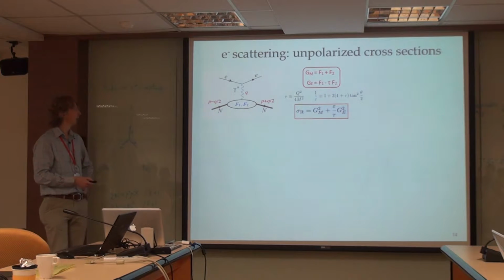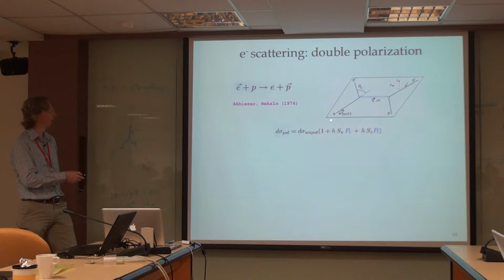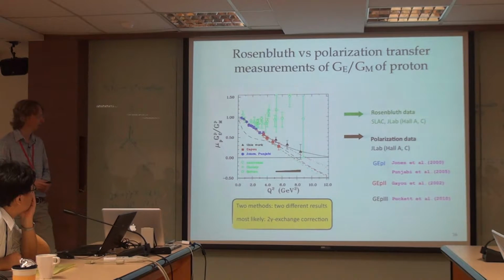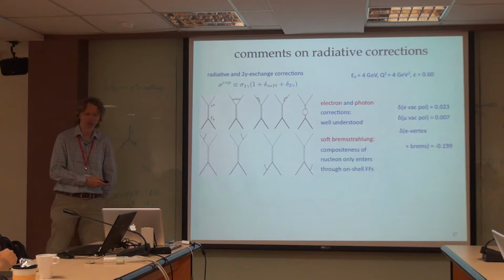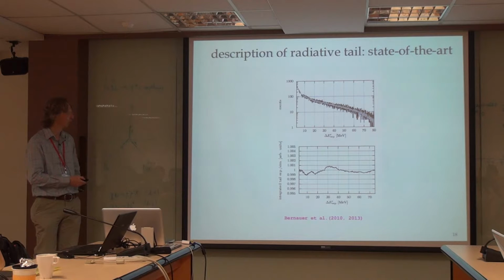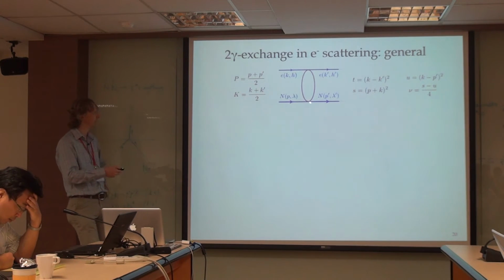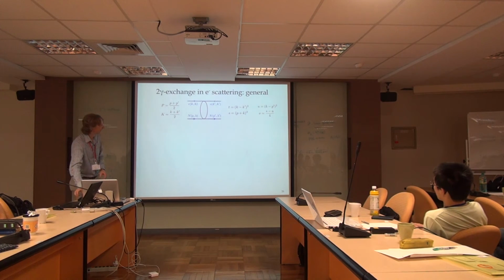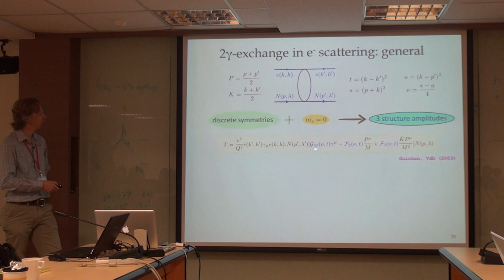Marc Vanderhaeghen, Two Photon Physics (II) Part II